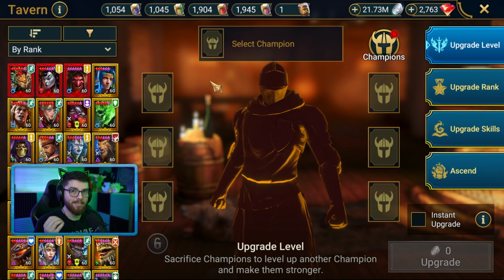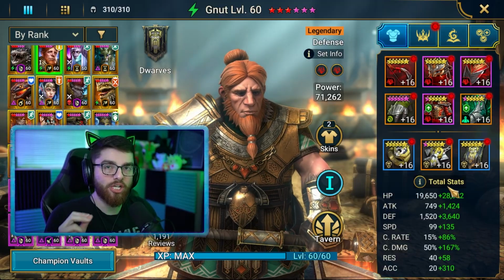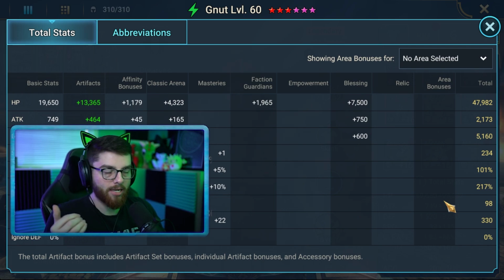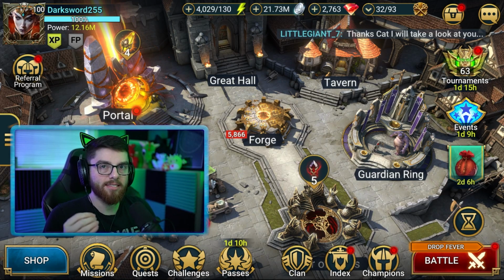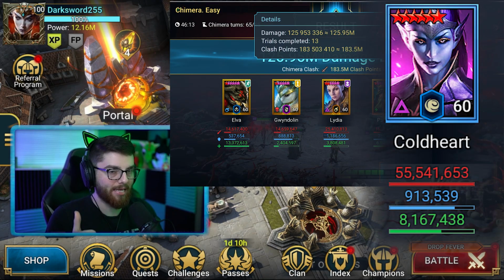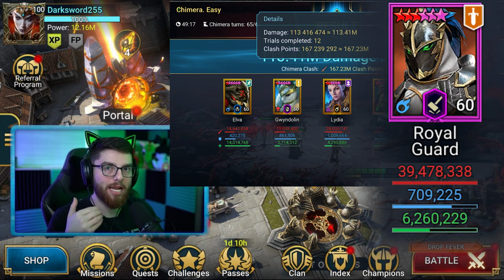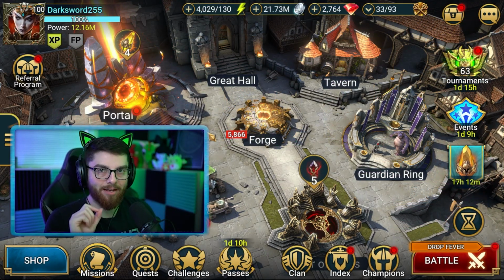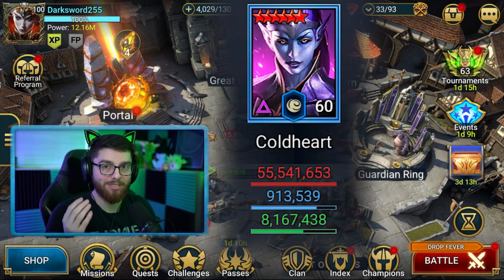THIS RARE HP NUKER DOES CRAZY DAMAGE TO CHIMERA | Raid: Shadow Legends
🗡️ OPEN ME (ง •̀_•́)ง

After being inspired by Daithi Raids video I decided to do something similar. I wanted to originally test how good Cold Heart would be in chimera but as much fun as it is testing one champ out i decided to check out a bunch of champs. I picked pretty accessible champs Gnut, Royal guard, and Ninja. Im shocked with how much damage Cold heart was able to do and she wasnt 100%  gears properly.

DAITHI RAIDS VIDEO:
Who’s The TRUE Chimeria King? Ninja vs. MAX Damage Champions | Raid Shadow Legends